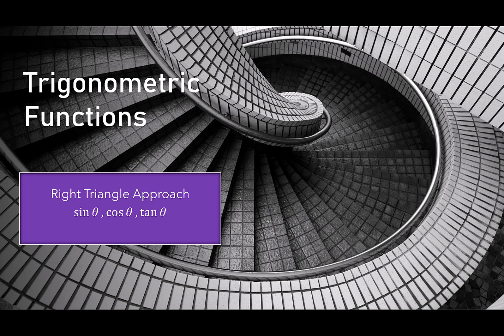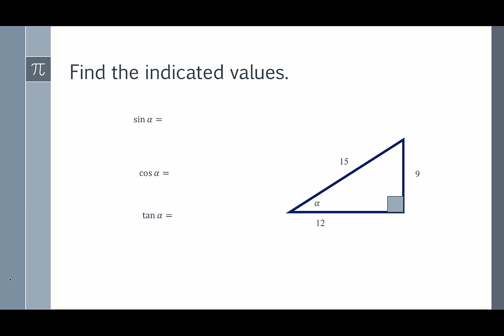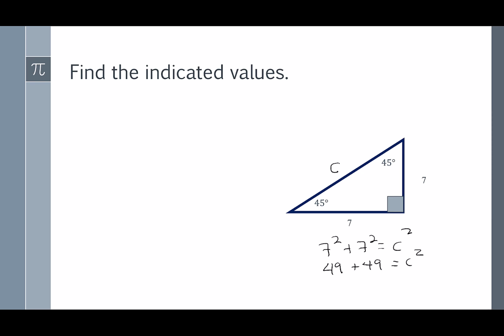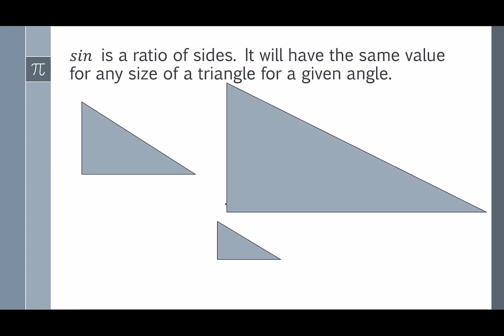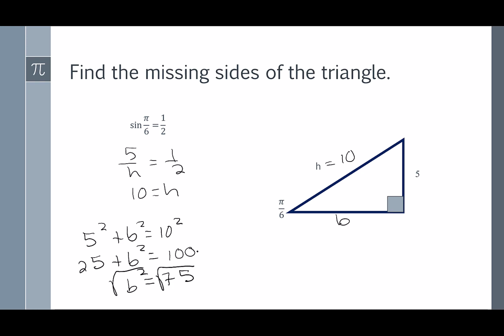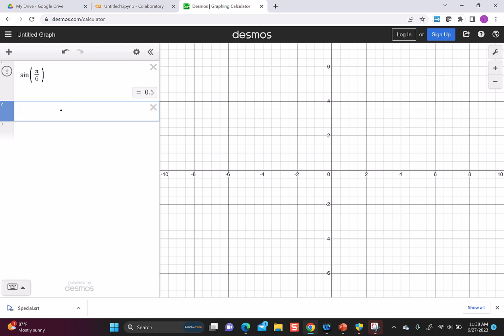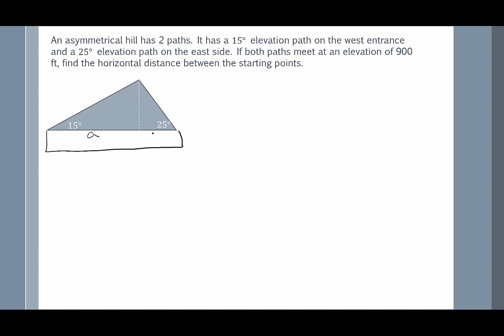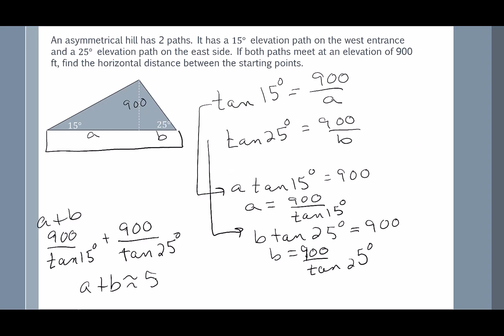Introduction to Trig Functions Right Angle Method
This video introduces trig functions of a right triangle. We will use trig functions and the Pythagorean theorem to find missing sides of a triangle and to answer a few application problems.